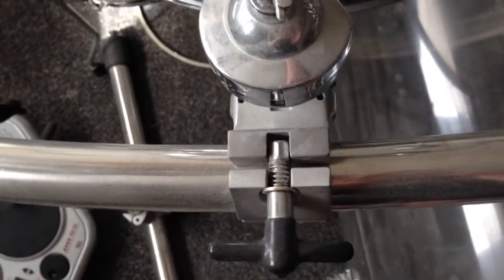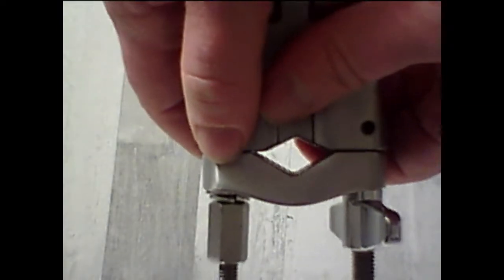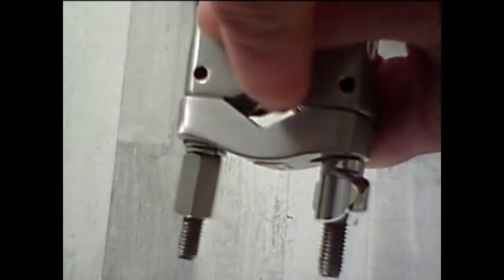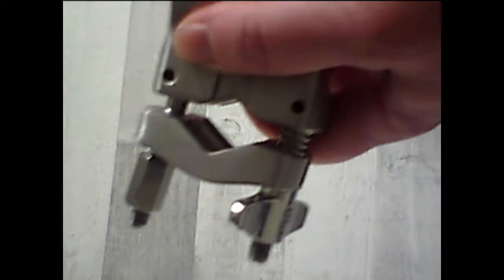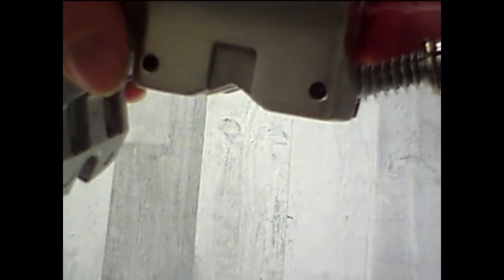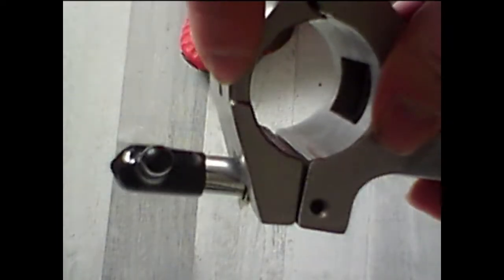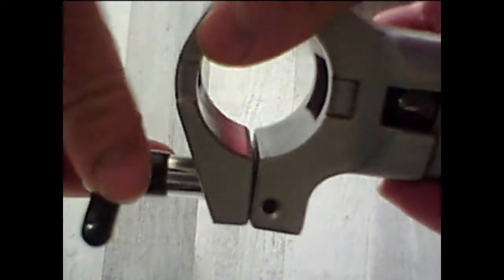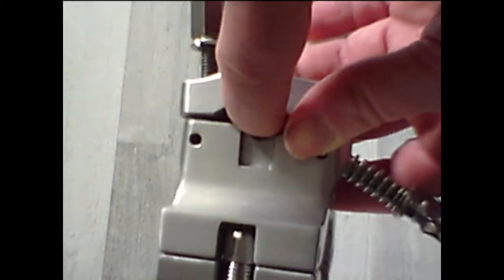DW Rack System 2 Clamps-Functions And Construction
I talk about my clamps and how they work